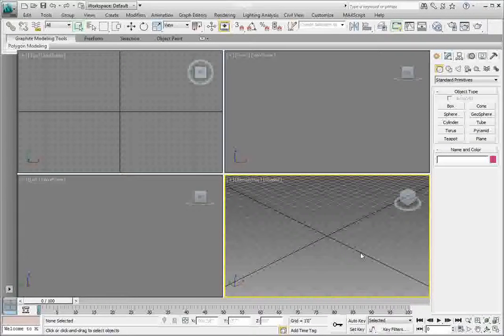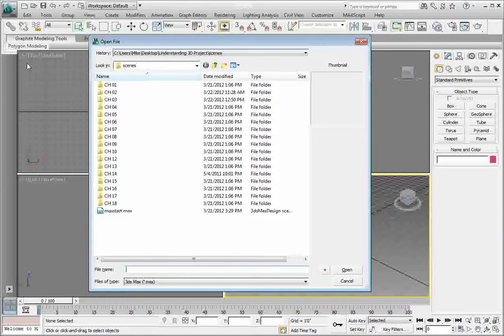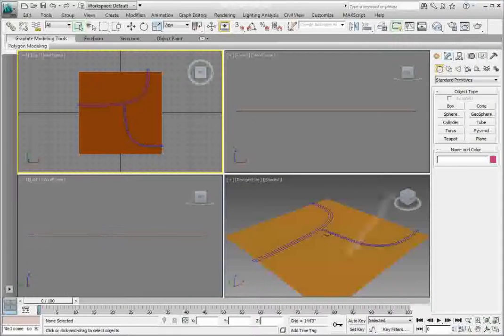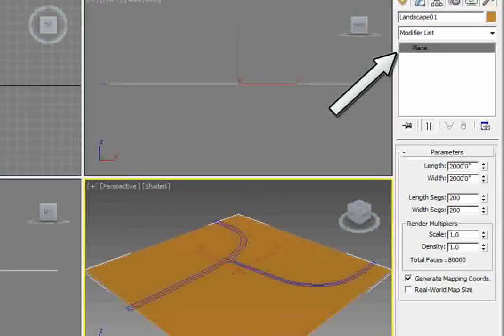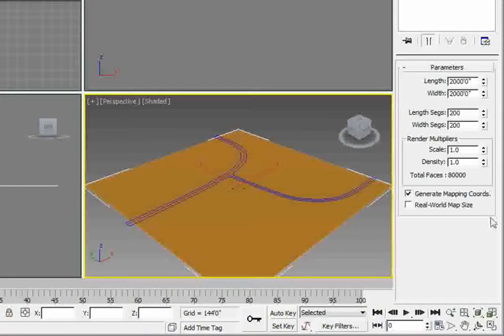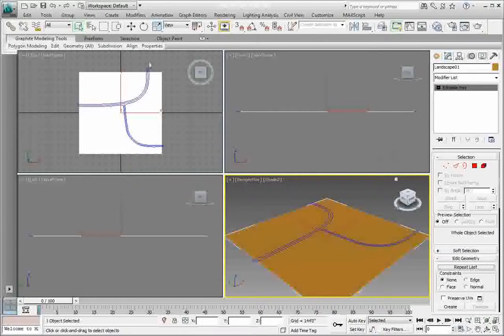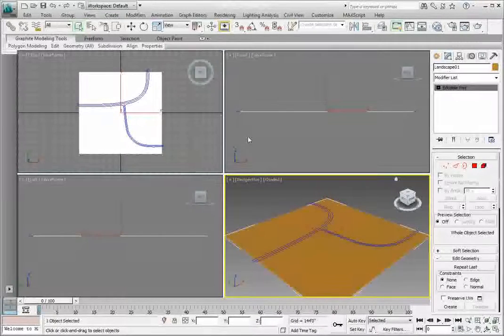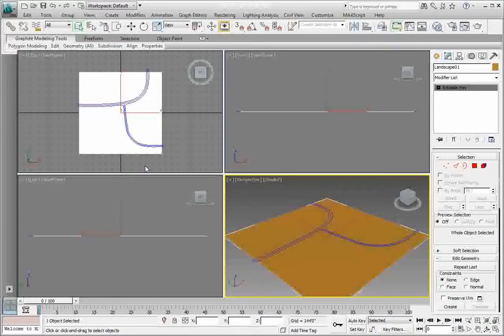About Converting Object Types - 03-11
3Ds Studio Max CAD Learning - 03-11:
About Converting Objects Types:
Congratulation 3Ds Studio Max Learner, I Introduce to CAD In 3Ds Studio Max. The 3Ds Studio Max CAD About Pre Production And Planning "Converting Objects Types" Programme in this video training 03rd Chapter and 11th Lecture.